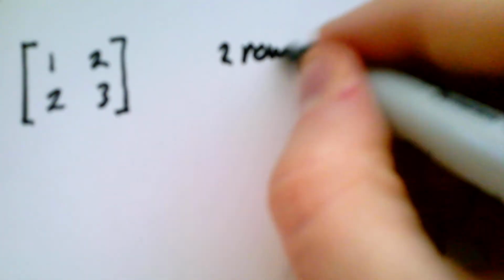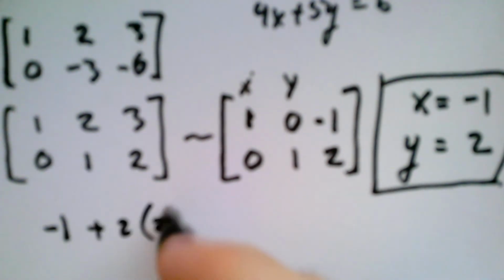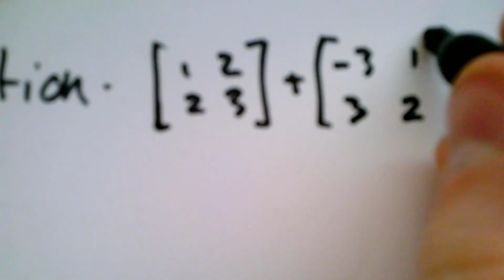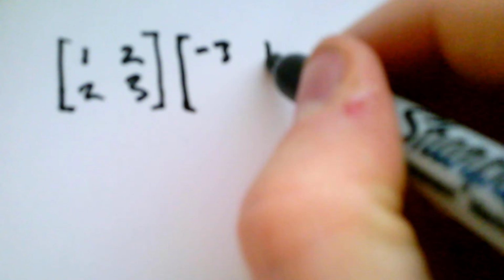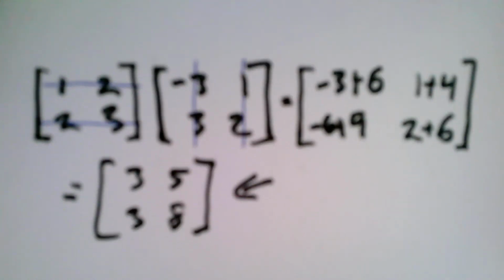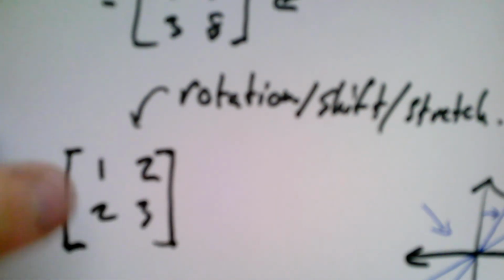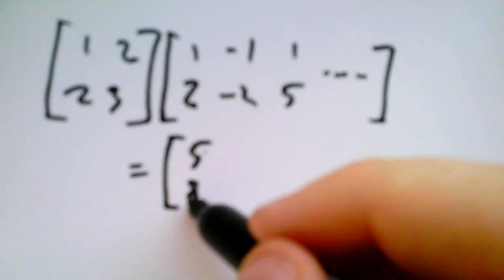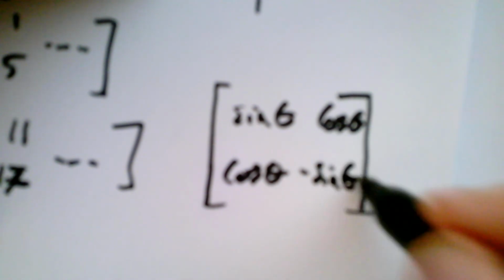Math Livestream July 25 2017